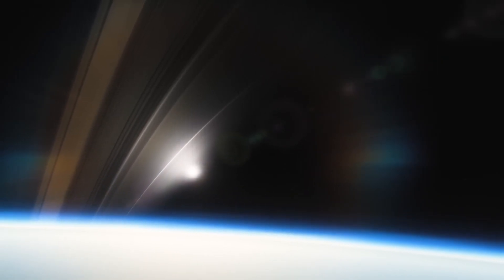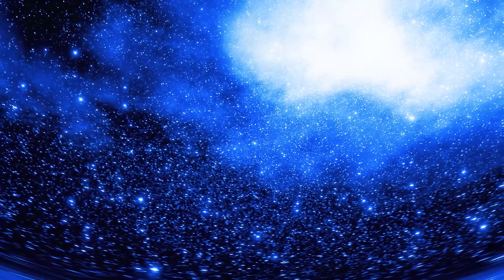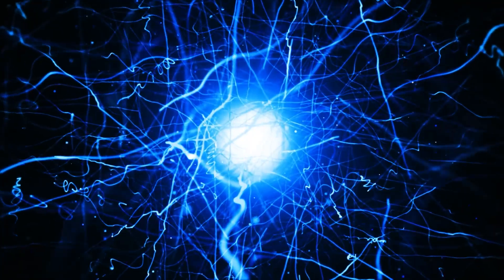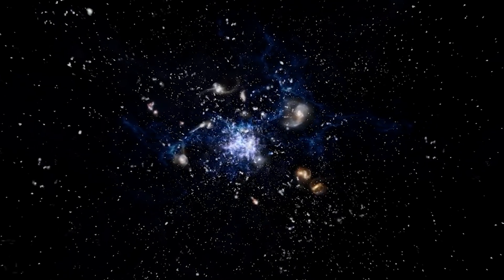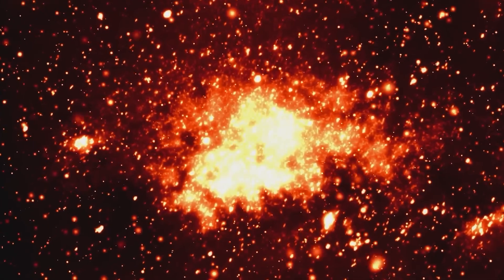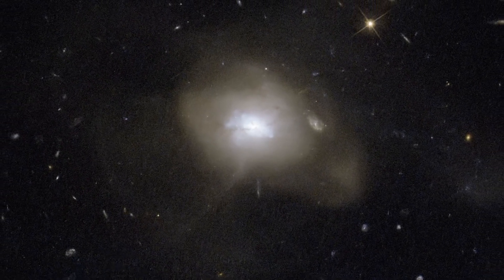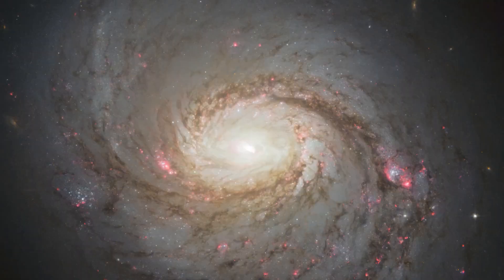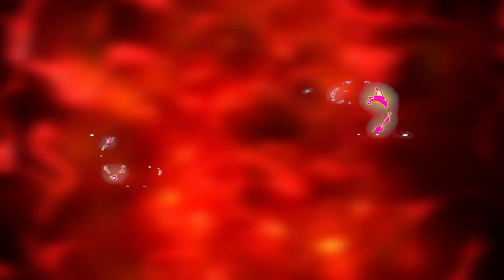James Webb Telescope Just Detected Strange Galaxies Older than the BIG BANG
In a discovery that challenged conventional conceptions of cosmology, the James Webb Space Telescope has identified peculiar galaxies that date back to a time before the Big Bang. This astonishing finding redefines our understanding of the early universe and raises intriguing questions about the cosmic processes that preceded the fundamental event that ushered in space and time as we know them.

The galaxies in question, detected by the telescope's sophisticated instrumentation, reveal cosmic structures and formations that challenge current theories about the formation of the universe. It appears that these ancient galaxies existed at an extremely early stage, challenging our previous notions about the chronology of cosmic evolution.

Scientists and astronomers are engaged in a process of detailed analysis of the data collected, trying to decipher the mysteries behind these pre-Big Bang galaxies. This discovery could shed light on as yet unknown cosmic phenomena and provide invaluable information about the conditions that led to the birth of the observable universe.

The James Webb Space Telescope, with its unprecedented ability to probe the cosmos at infrared wavelengths, has opened a window into the most remote and ancient corners of the universe.